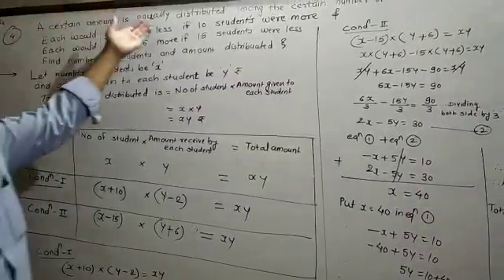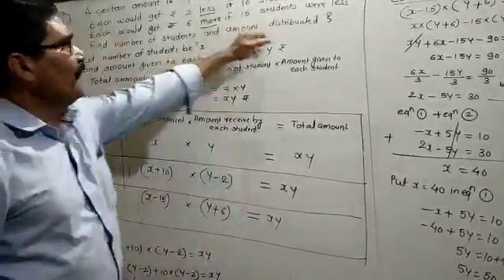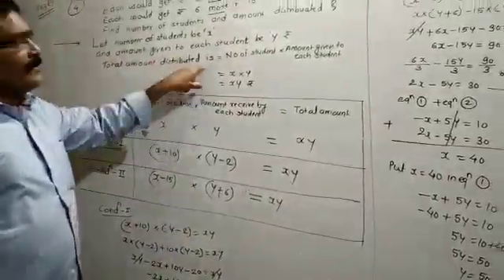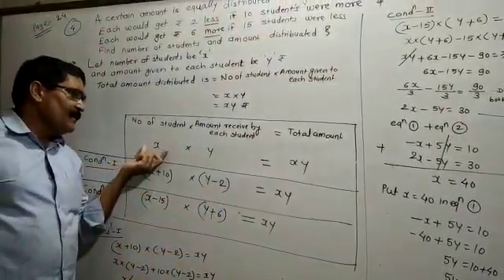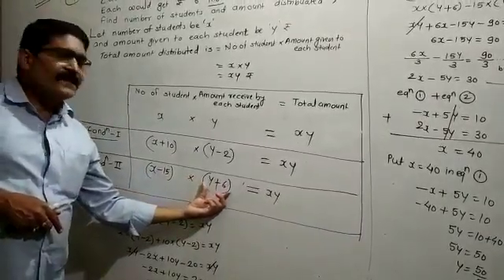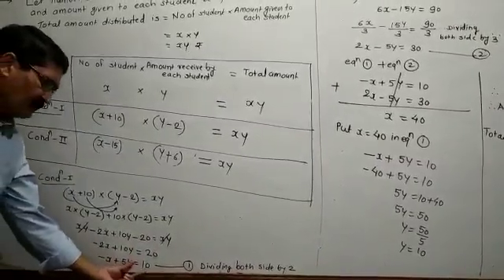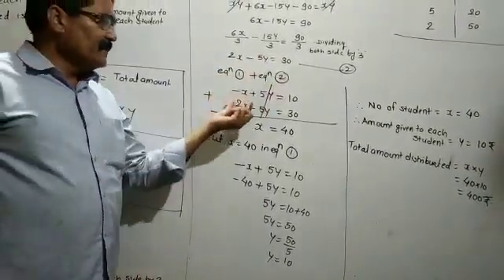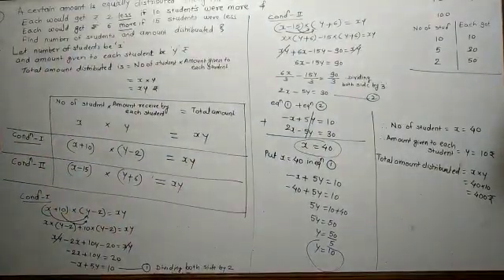Algebra- sharad sir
Page no 24 and example 4